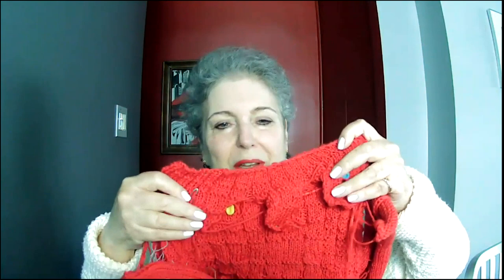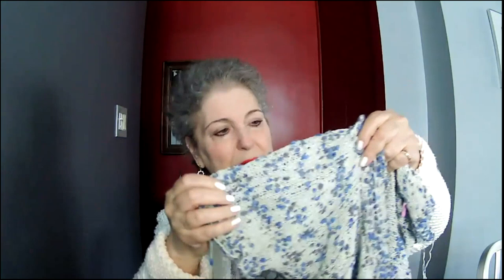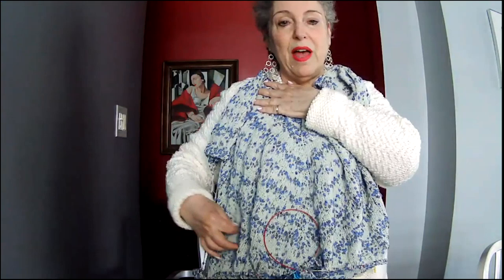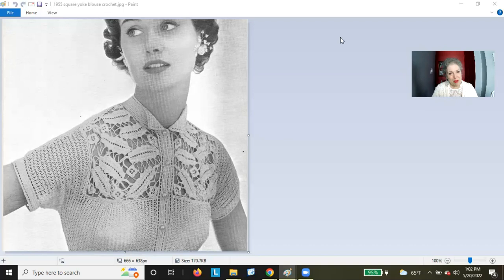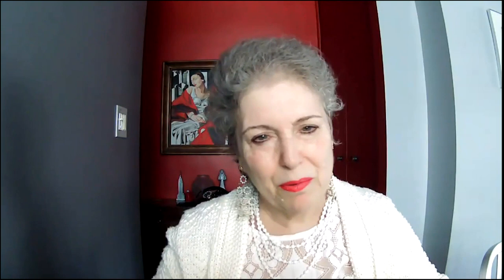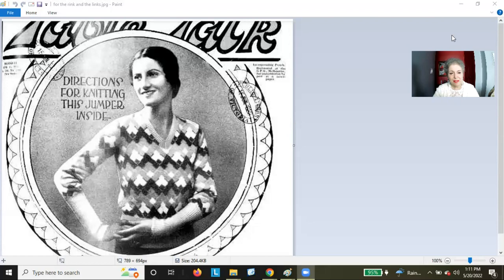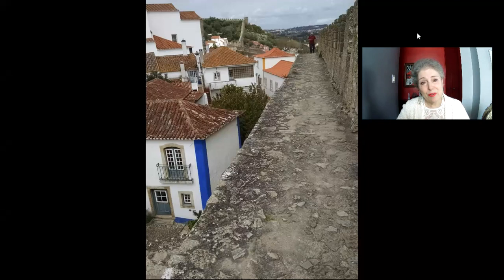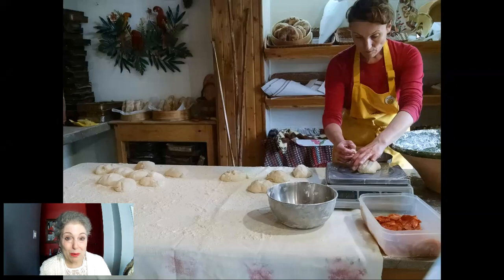Lace episode: Hankies, Crocheted afghan, Irish lace blouse, Ep 90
Looking at a lace blouse, afghan I made in the 70s, hankies and more that include lace.  Also, current and upcoming projects, including a crochet blouse and an 1930s sport sweater.

00:00  Intro
00:53  The Billie Bag
02:29  V-Back Tee
06:19  Upcoming projects
06:57 1950s crochet blouse
08:28  Hexagon afghan
10:12 Crochet thread #30
12:56 For the Rink and the Links
14:09 Color selection
17:09 Obidos, Portugal
19:23 Ma and Grandma's hankies
25:00 Milk glass and beads
26:61 Neel Jacket and Alice Neel
27:41 Pearls of Wisdom

You can find me:
Instagram   billietoy
Ravelry        billietoy

Recently mentioned books
"Shocking Life" , autobiography by Elsa Schiaparelli

BLOCKING MATS
9 foam blocking mats with 1" squares
STITCH MARKERS
200 pc. colored bulb shape pins
DARNING NEEDLES
BOOKS MENTIONED IN THE PAST